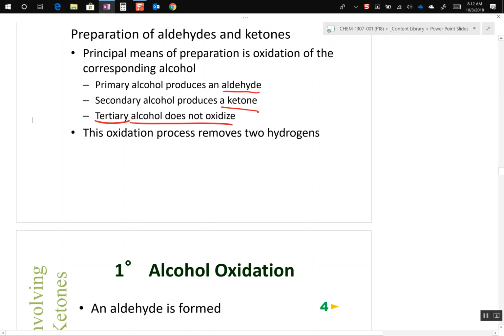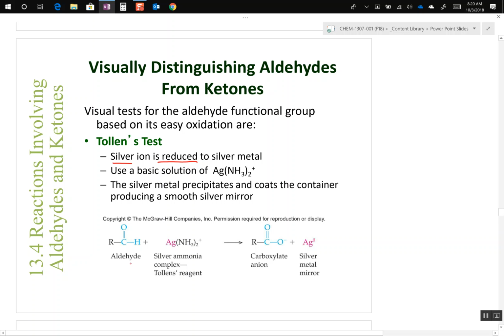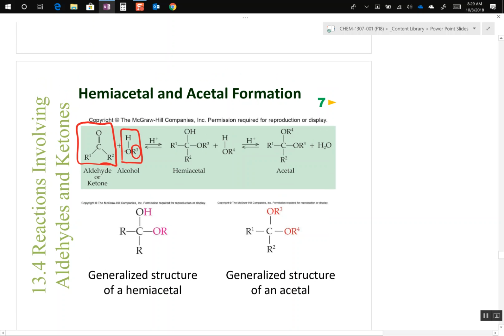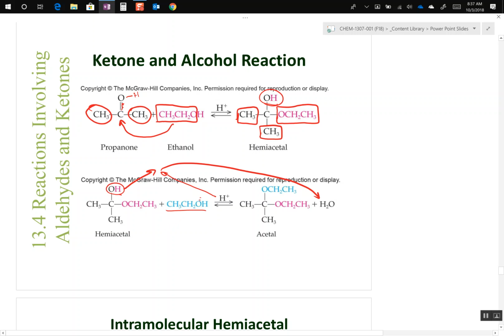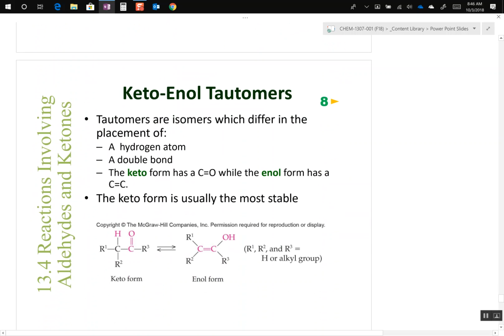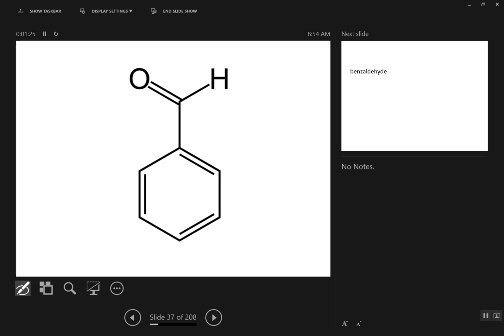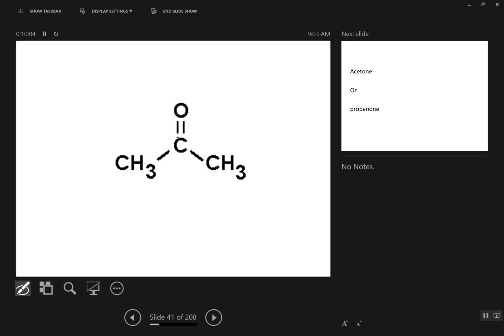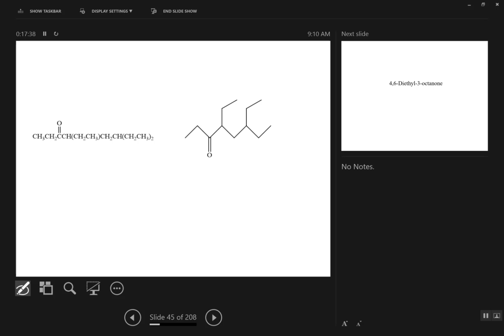1307 Ch 13 2